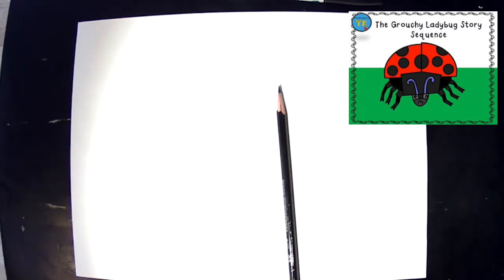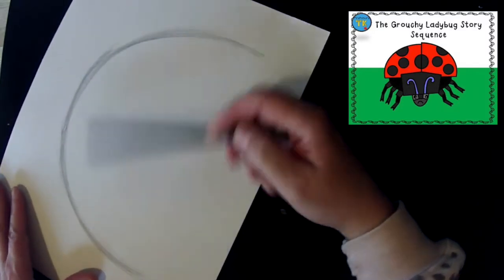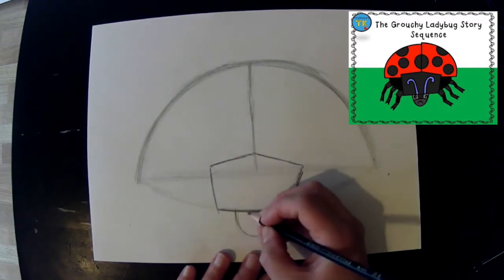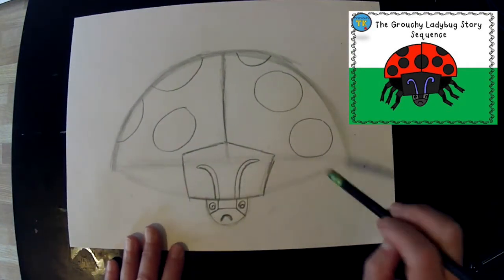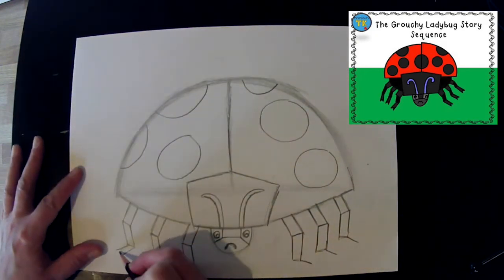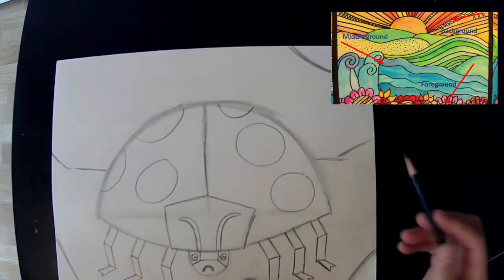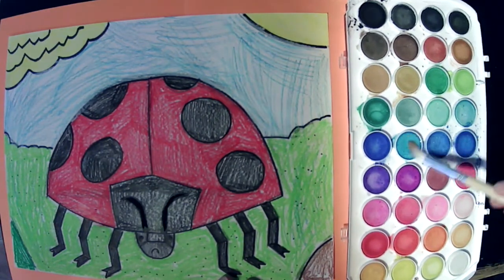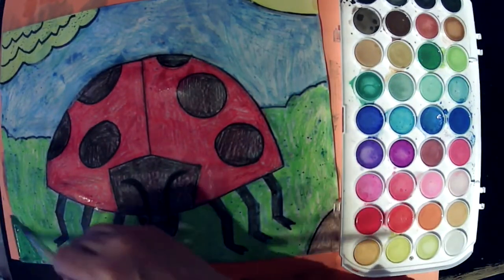Ladybug E Carle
watercolor resist ladybug drawing/painting